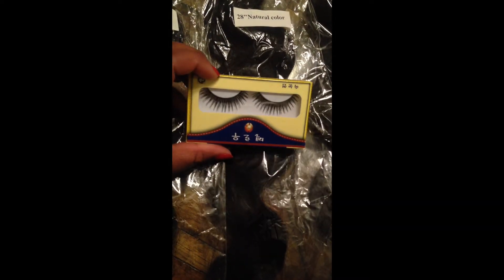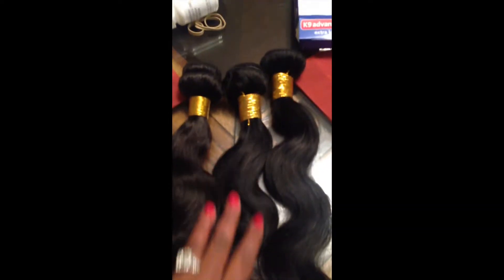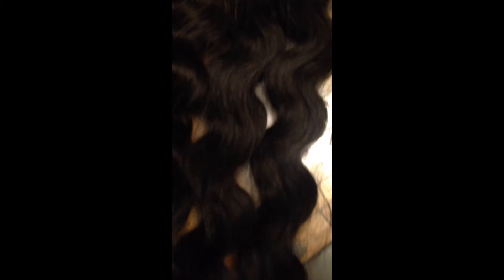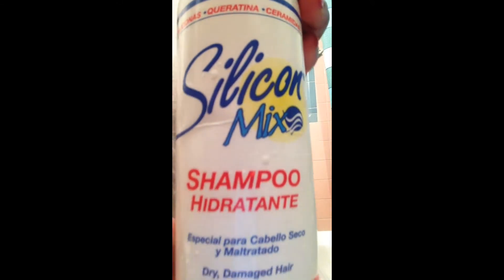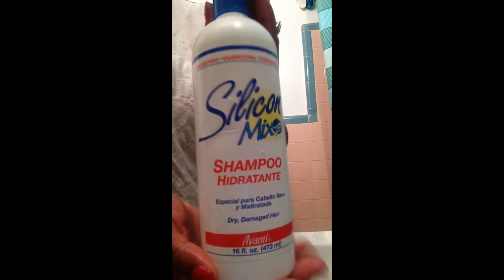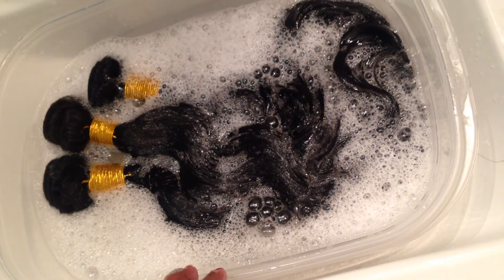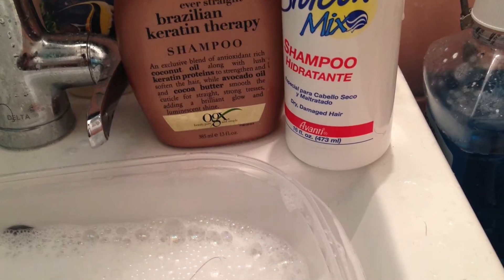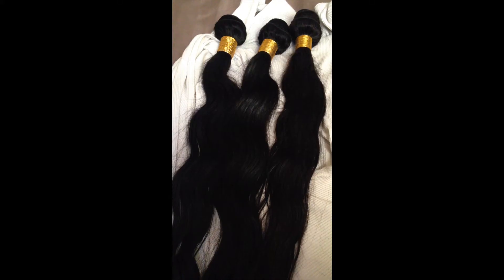Aliexpress Nadula Virgin Hair: Peruvian Body Wave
**Please Read

This is a brief show & tell video for hair I purchased from Nadula Virgin Hair. I will come back with an instal video in a few days.

Lengths: 24'26'28